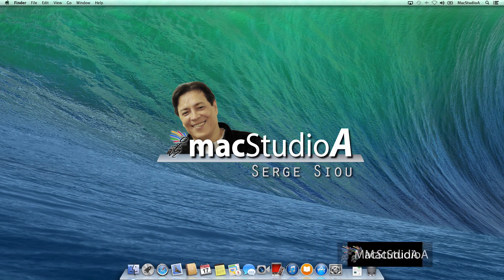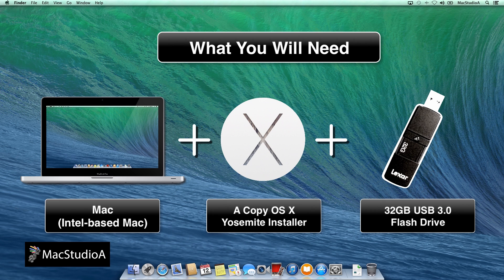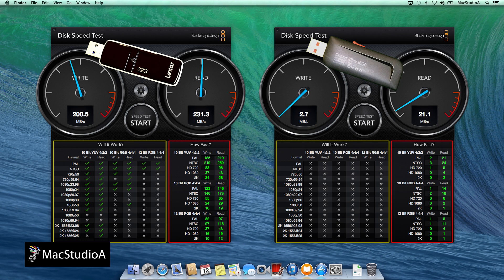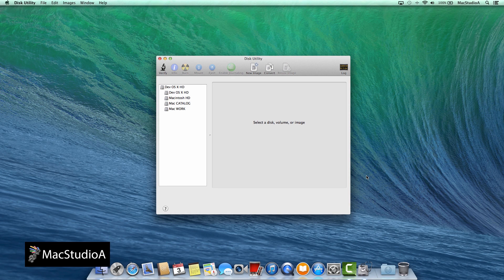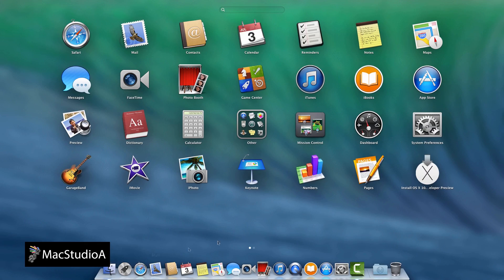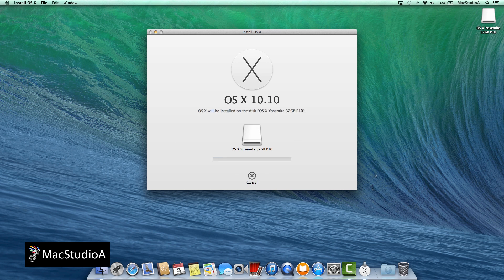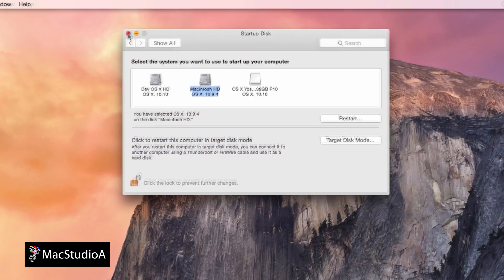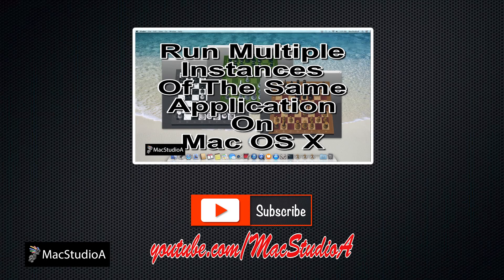Install and Run Mac OS X Yosemite From A USB Flash Drive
How To Install and Run OS X Yosemite From A USB Flash Drive. Easy to follow tutorial. How To Create OS X Yosemite Install USB.

Recommended Gear
2TB Thunderbolt and USB 3.0 Portable Hard Drive
4TB USB-C and USB 3.0 Portable Hard Drive
5TB Rugged Thunderbolt / USB-C Mobile Drive

Performed and Tested On MacBook Air (Late 2013) and Lexar 32GB USB 2.0 JumpDrive P10. Using OS X Mavericks 10.9.4 and OS X Yosemite Developer Preview Beta 2, Beta 3, Beta 4, Beta 5 Beta 6, OS X Yosemite GM Candidate 1,2,3, OS X Yosemite Public Preview, OS X Yosemite 10.10 Official Release, 10.10.2 and 10.10.3.

TRANSCRIPT:
What you will need:

An Intel Based Mac System.
A Downloaded copy of OS X Yosemite Installer (Developer Preview)

And finally, a fast USB 3.0 Flash Drive. Recommend 32GB Capacity. You could use 16GB, but the space used from theYosemite install is about 13.5GB leaving about 1.5GB to work with, in terms of space,

If you are thinking of using a USB 2.0 Flash Drive...well; all I can say, it's Excruciatingly slow, and basically, you won't get the same experience as with a fast USB 3.0 Flash Drive.

The USB 3.0 flash drive that I will be using is a 32GB JumpDrive P10 by Lexar which claims  to have a 265 MB/s write and 245 MB/s read speeds.

You can see from the results just how slow a USB 2.0 flash drive is compared to a fast USB 3.0 flash drive.

I have included links in the description if you would like to find out more and please let me know in the comments below if you would like to see an unboxing of the Lexar P10 flash drive.

On with the demo.

As usual, since we'll be using Disk Utility, you probably know what I'm going to say, as mentioned on many of my videos, don't forget to make a Back Up if you have not already done so...can't say you have not been warned.

Now, with all the basic necessities taken care of, the first thing we'll need to do is format the Flash Drive using Disk Utility, so, after inserting the USB 3.0 flash drive in an available socket, the formatting and partitioning procedures for the USB 3.0 Flash Drive is no different that that shown on some of my previous videos involving creating a USB Boot Disk.

The only difference in this instance, after formatting and partitioning the flash drive, we'll be installing OS X Yosemite on to it, where before,  the OS X installer was copied onto a USB 2.0 boot disk.

Therefore; after formatting and partitioning the USB 3.0 flash drive, simply launch the OS X Yosemite installer and choose to install Yosemite on the flash drive just formatted and partitioned, as shown here.

I'll just time lapse the installation process from here, which incidentally took about 17 mins and 30 seconds to the point where you begin to enter your location.

Once the required login details have been entered, you are brought to the Yosemite desktop.

At this point, it's advisable to change the startup disk order from  the USB 3.0 flash drive to your default start up drive, which in my case is the Macintosh HD as shown here.

Once that's taken care of, I'll just shutdown the Mac and proceed with the power and option key combination to startup the Mac and click the USB flash drive to launch OS X Yosemite as shown.